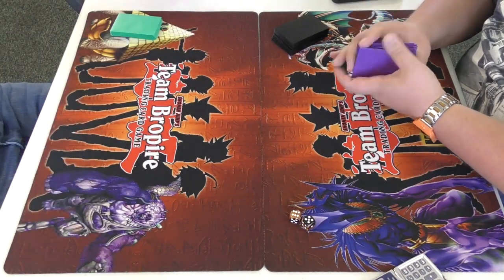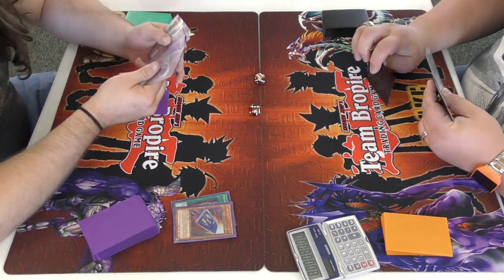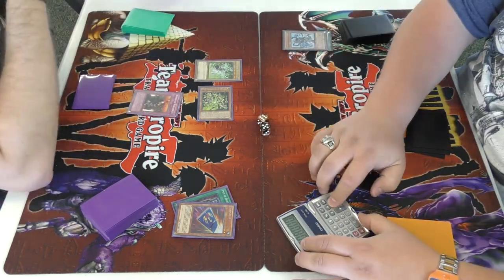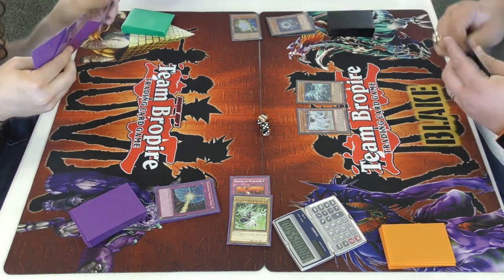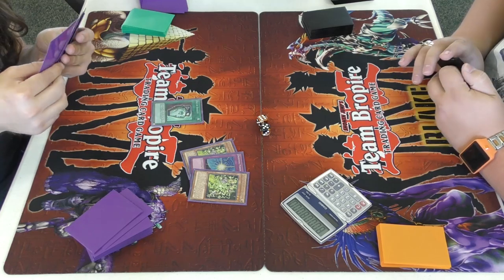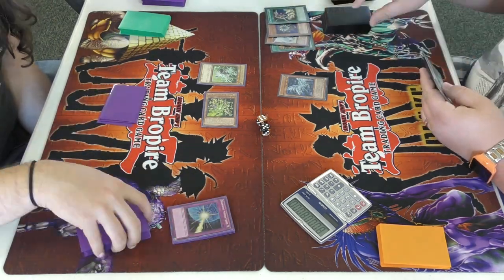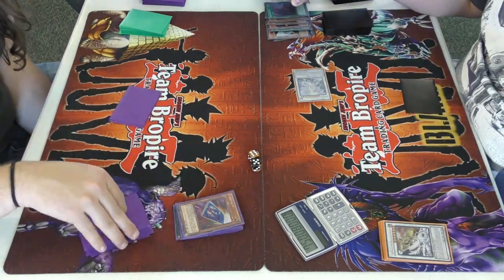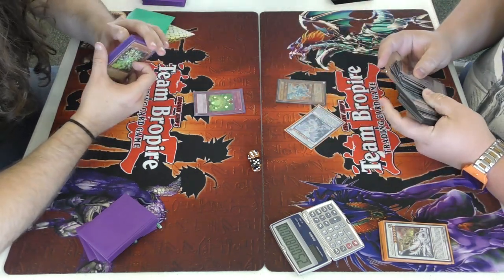Blue-Eyes VS. Psy-Frame Local Match!